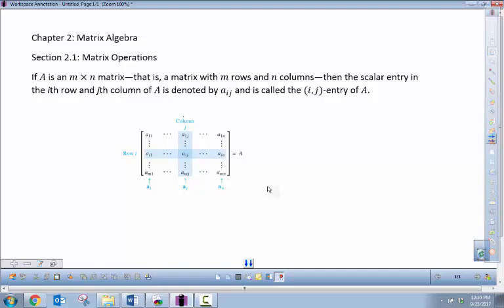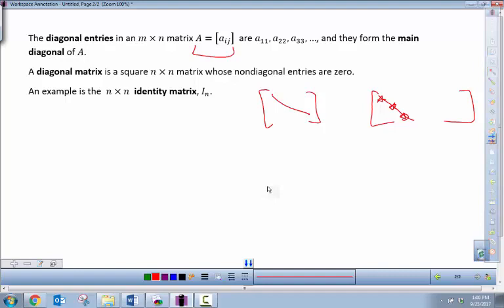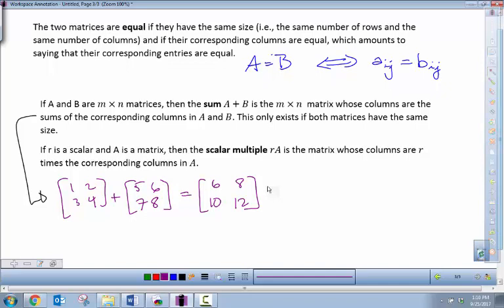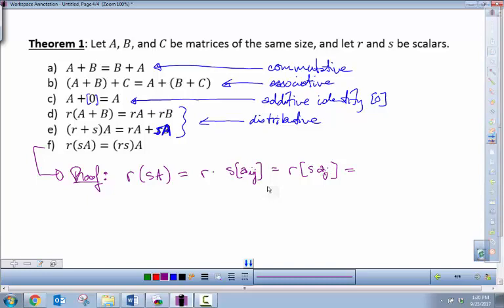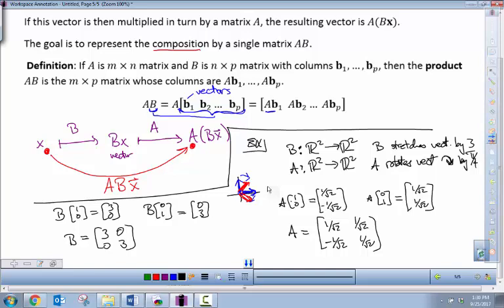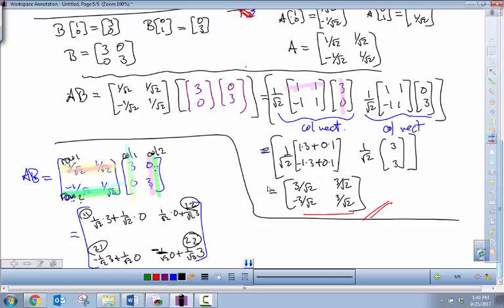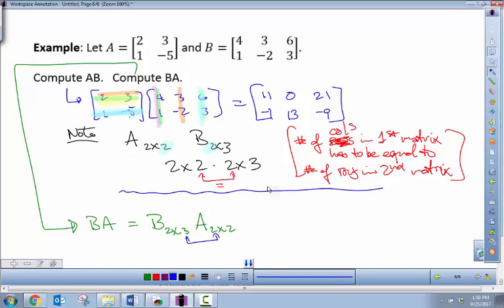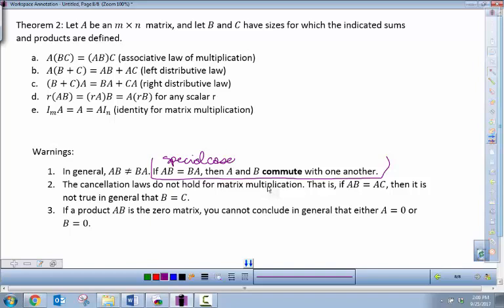0925 m270h2 1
Cañada College
Ray Lapuz